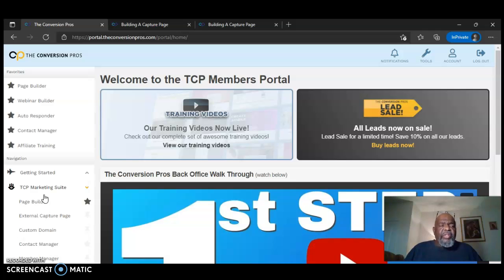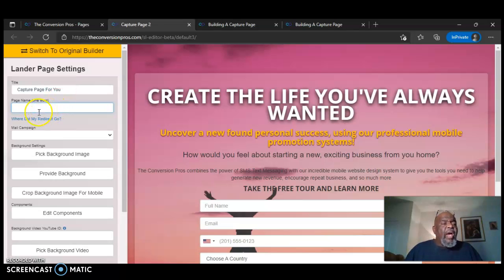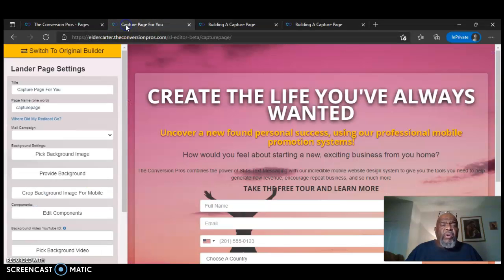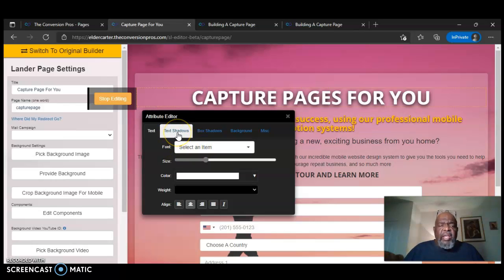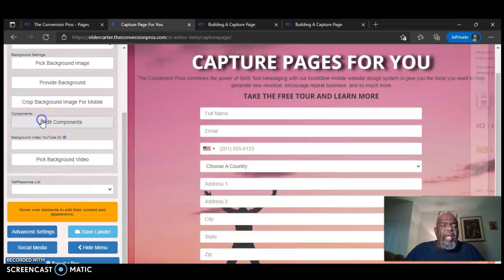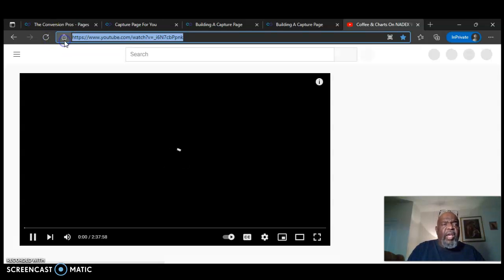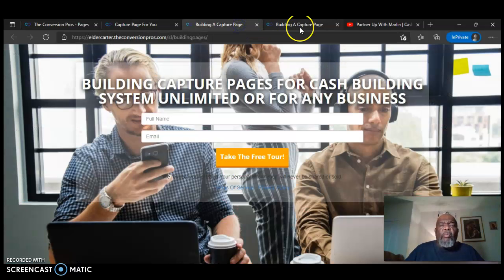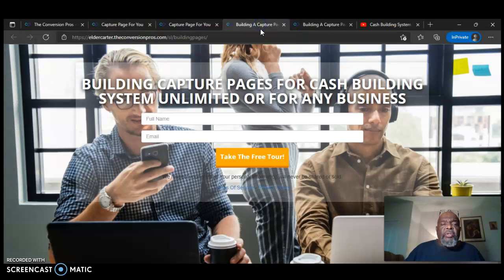How To Make Cash Building System Unlimited Postcard Marketing Capture Pages With The Conversion Pros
Cash Building System Unlimited is a wonderful postcard marketing business that you can do from your own home. But here's a way that you can advertise your business even online.
Go here and learn how to make capture pages for your Cash Building System Unlimited Postcard business.

With The Conversion Pros marketing system you can create capture pages for any business.

Here's a link to my Cash Busilding System to show you by video what it's all about.